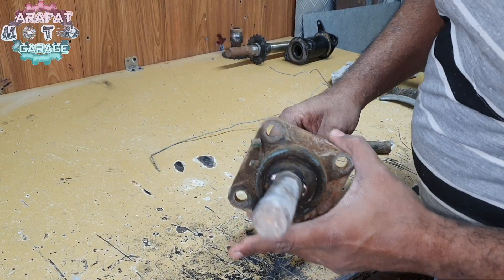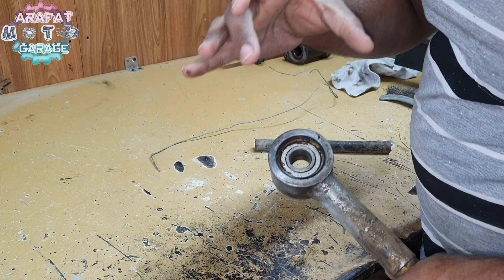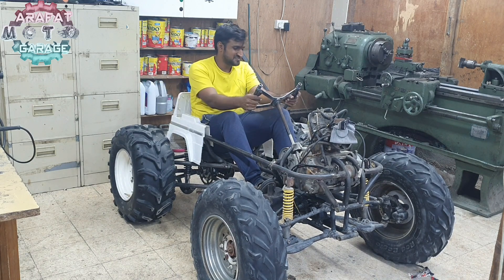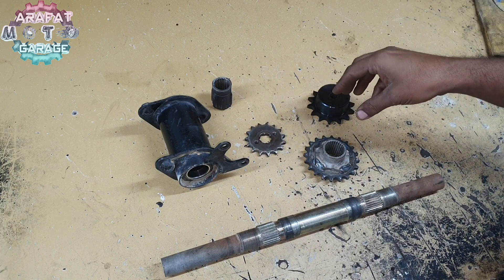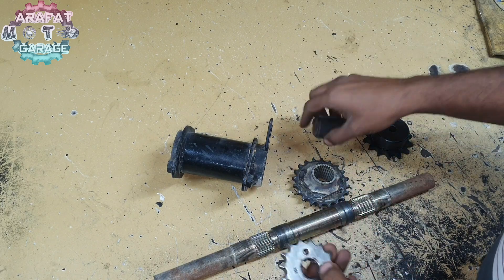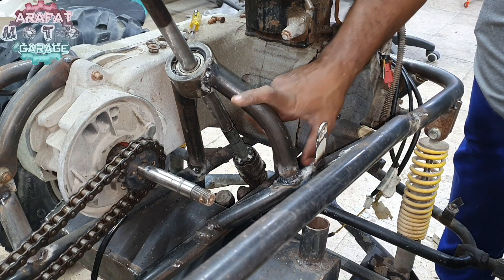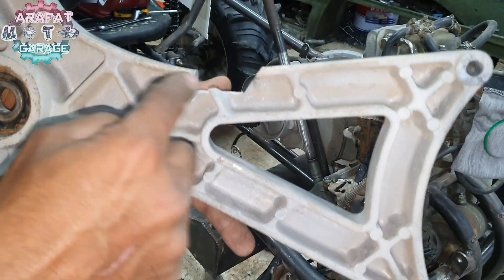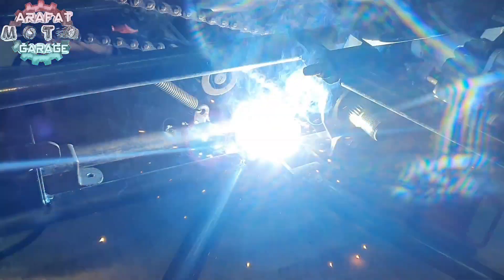How to Build Gokart Steering and Counter Shaft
got the steering wheel mounted and even build a counter shaft using quad bike rear axle turned out great and work fine